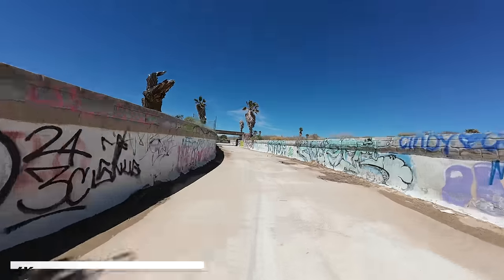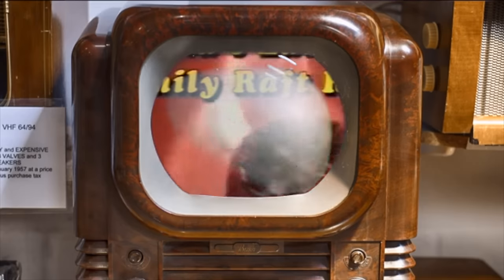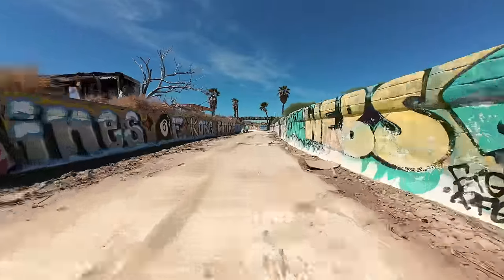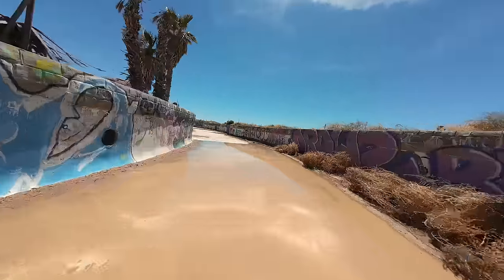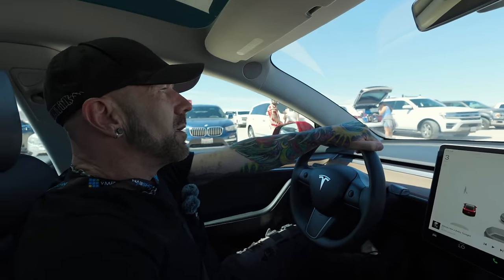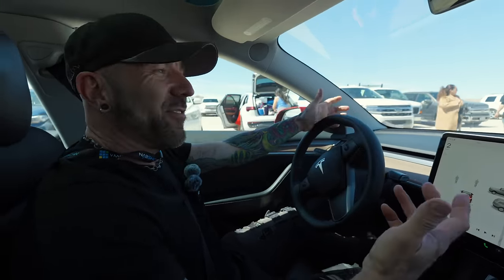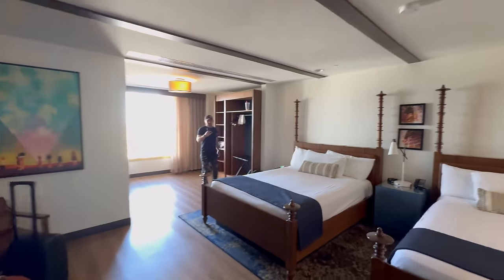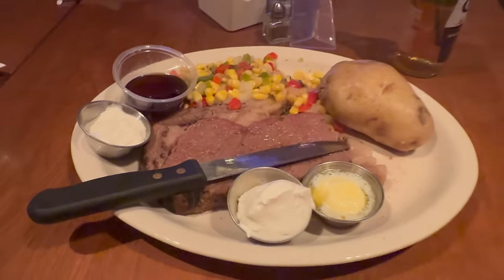What I don't like about the DJI Avata 2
So the DJI Avata 2 has far less drawbacks than the avata 1 had but there were a few things worth discussing.

Ribbed Rider Version 2

Get Your Part 107 & Start Making 💵 Money 💵 With Your Drone👇🏻

Other Pilot Instiitute Courses 👇🏻

🎥 Other Lenses: 🎥

🎤 Audio: 🎤

🔭 Camera Accessories: 🔭